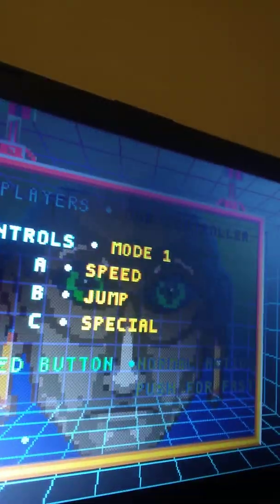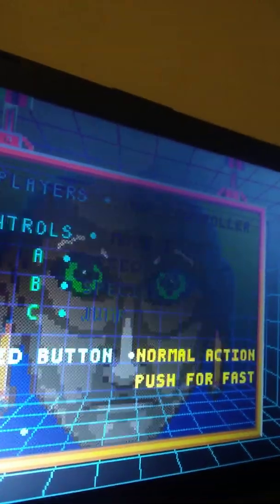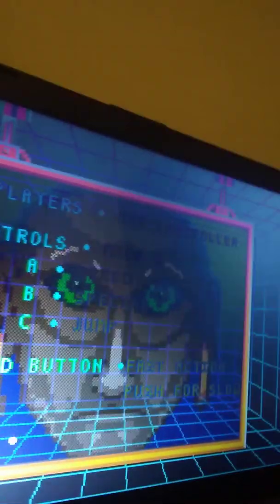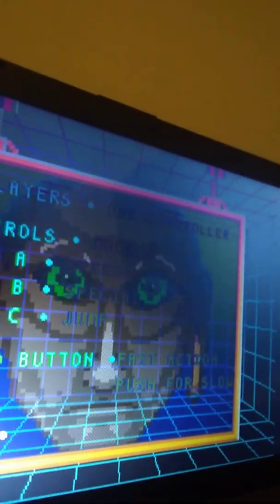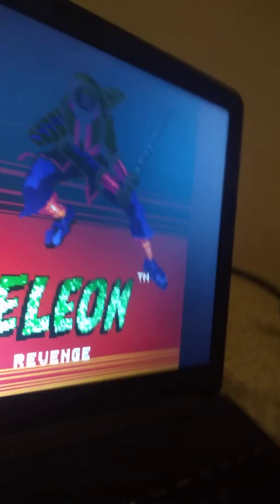Let's play Heady Metal's Revenge: Woodside Woods 1